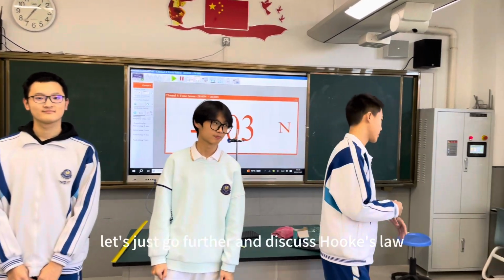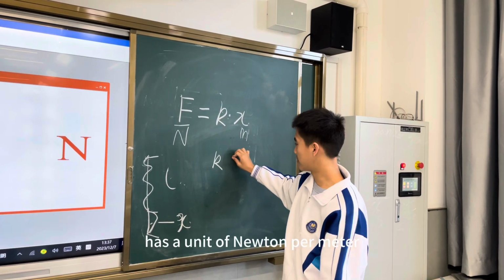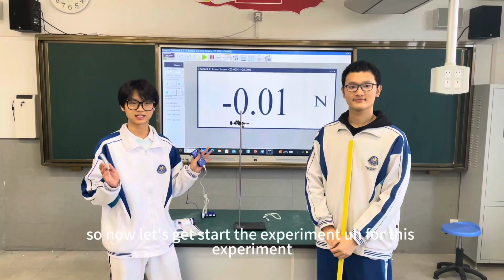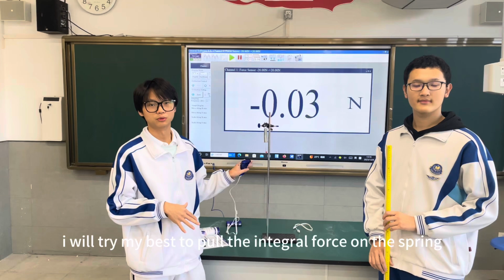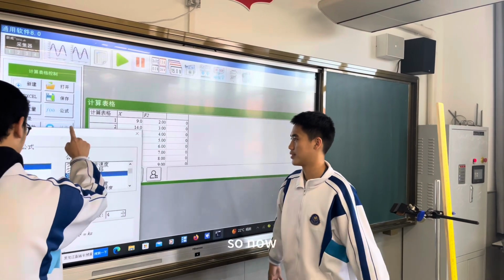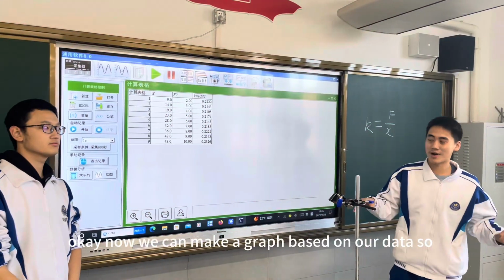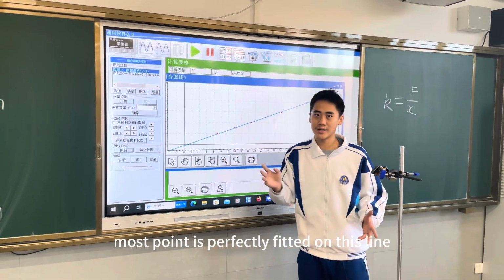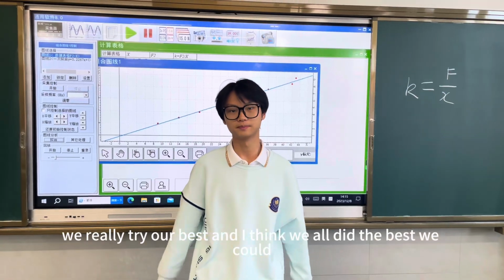The Hooke’s Law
Chinese high school students physics video